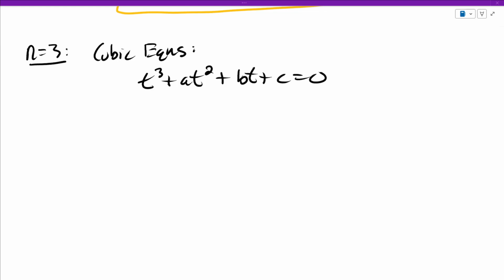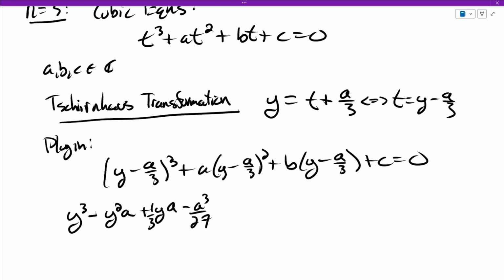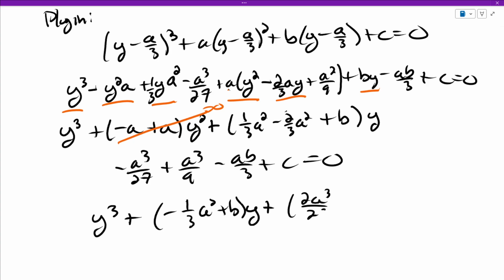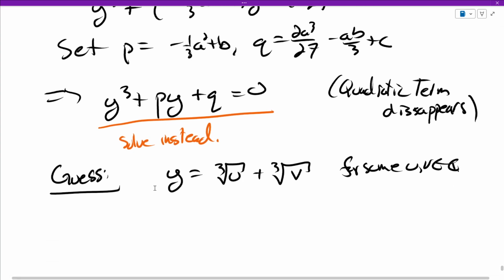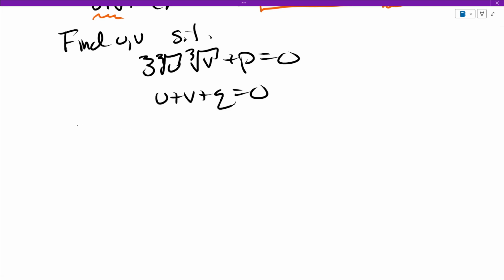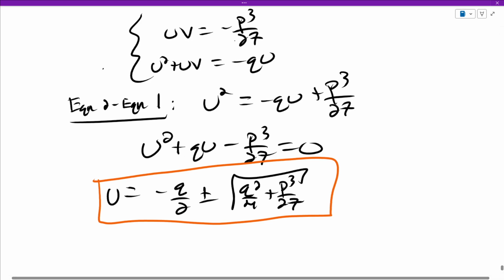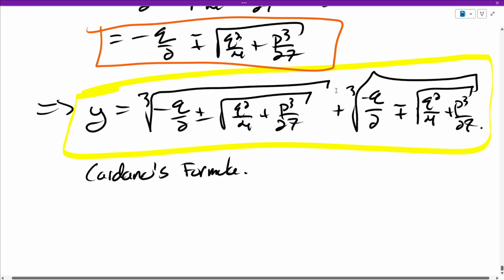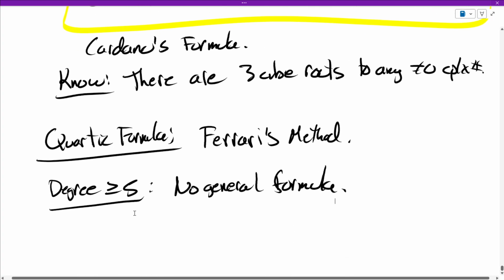Chapter 1, Classical Algebra, Solving Cubic Equations with Cardano's Formula